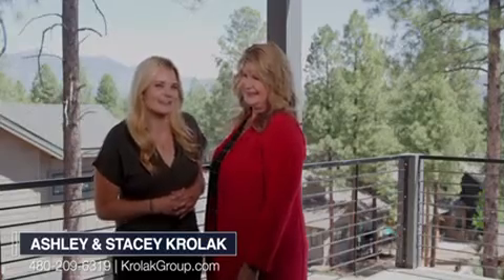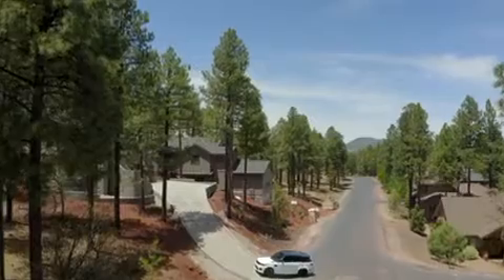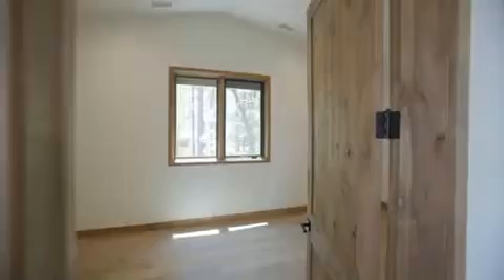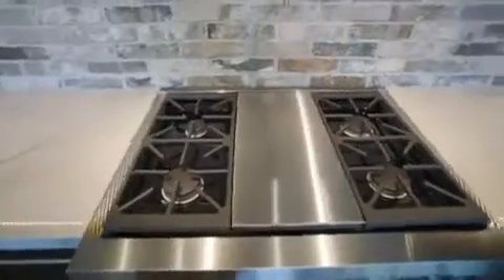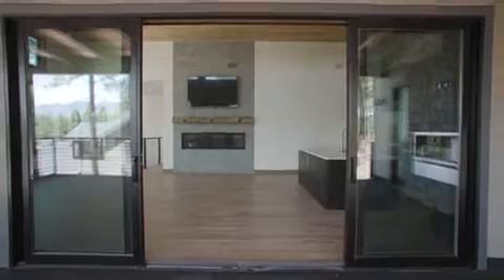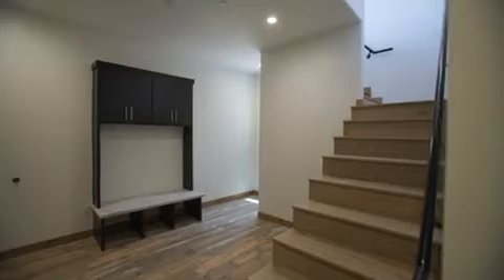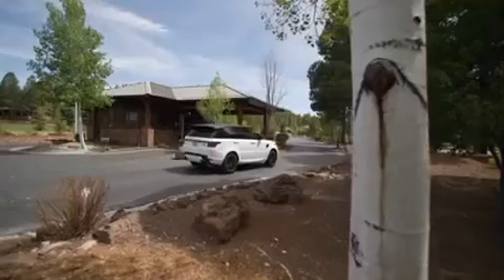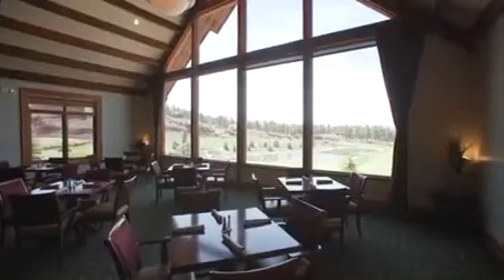Treehouse in the largest Ponderosa forest in the world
Gorgeous Custom built 4 bedroom/ 4 bathrooms views of the San Francisco peaks from every window, the deck and main living area are large enough to include all you’re friends and family . Picture windows an open floor plan, spacious kitchen, large two car garage that is 32 feet deep second primary on lower level with a beautiful sitting room dual sinks your own laundry room and a dog wash 🐶 station located in the largest Ponderosa forest in the world, highest than any other golf course in the state.
Bonus 💯 Plus a heated driveway you’ll never have to shovel Snow again￼.❄️￼